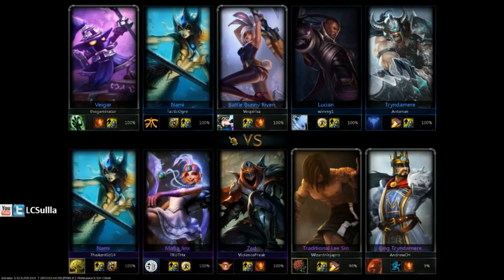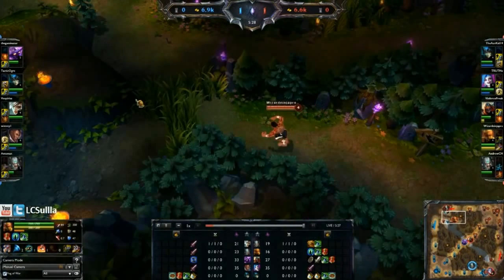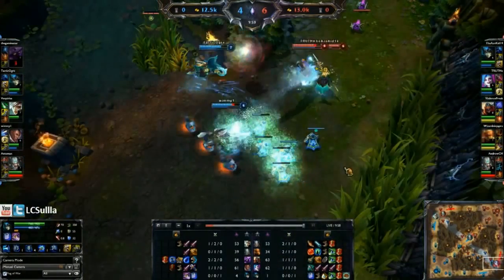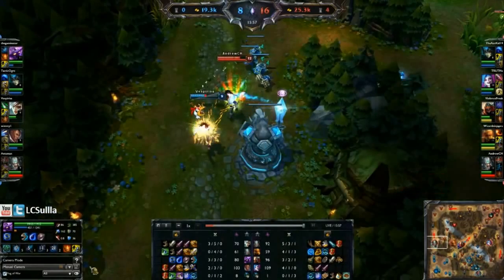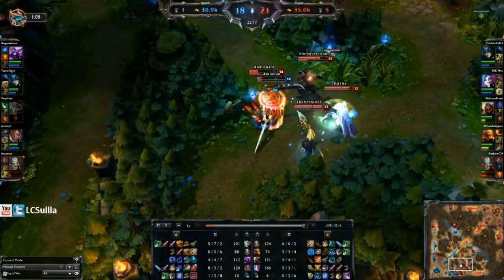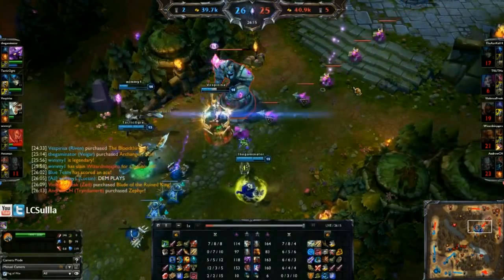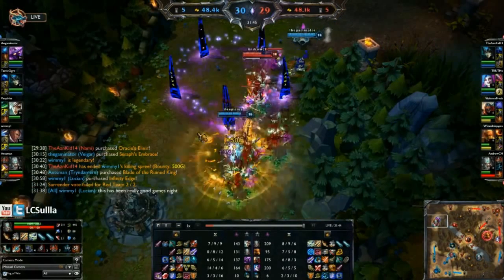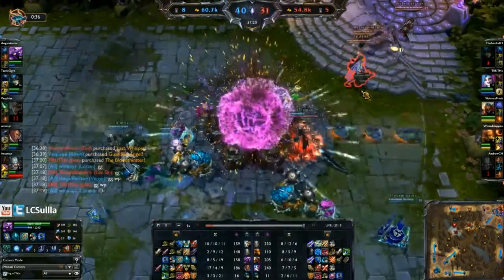League of Legends 309 - Live Commentary, Lucian vs Jinx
Live commentary from a 5 vs 5 spectator mode game featuring Lucian against Jinx. Wimmy: you asked for it, you got it.